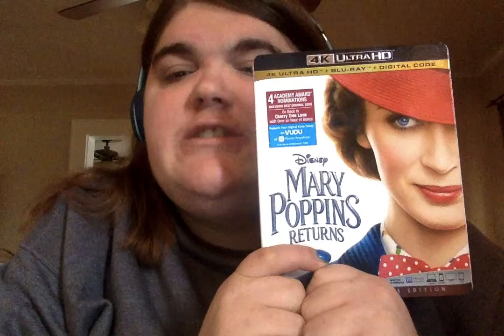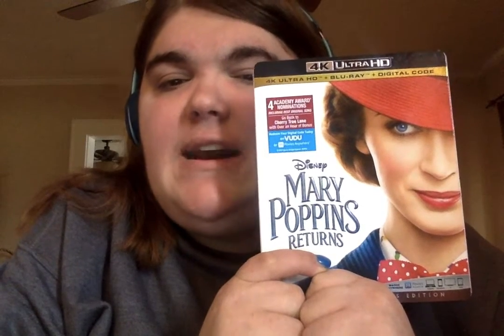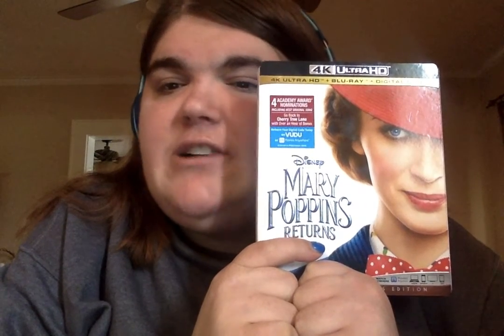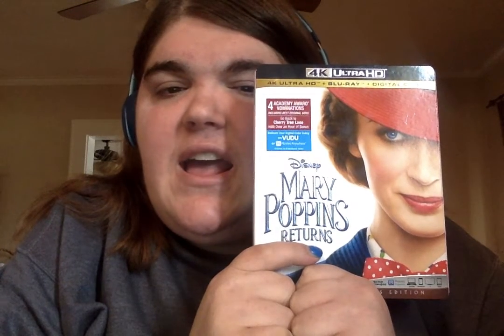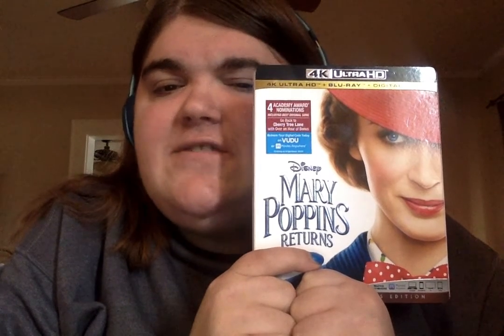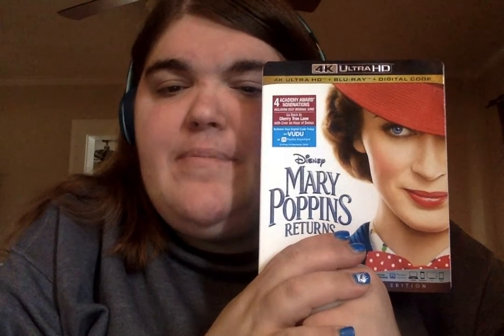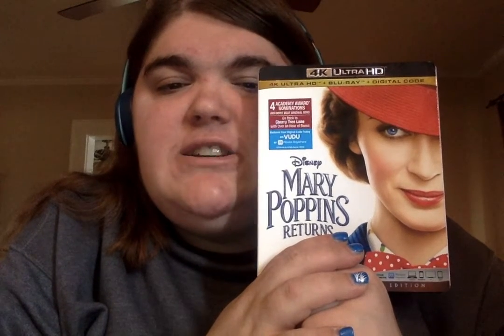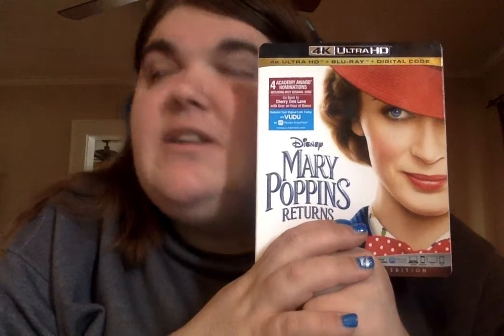Mary Poppins Returns Review